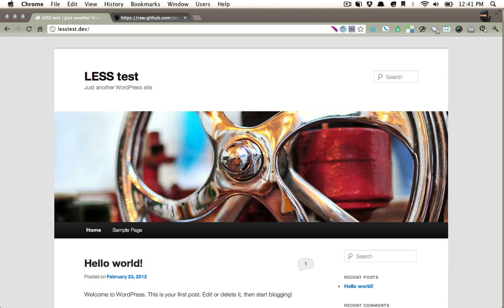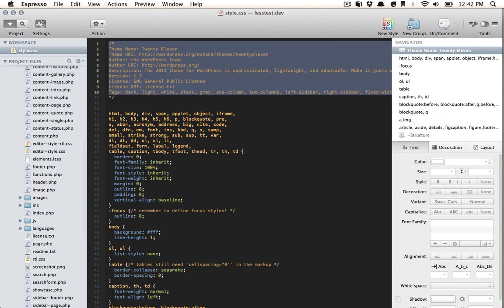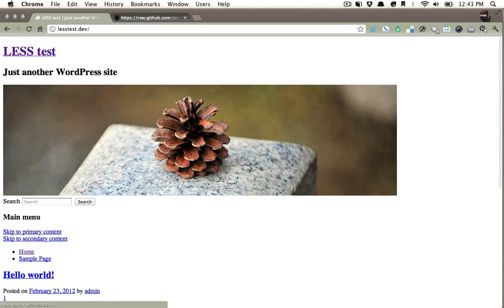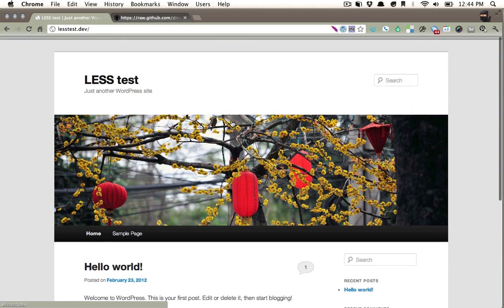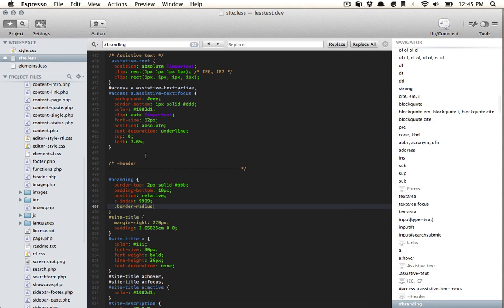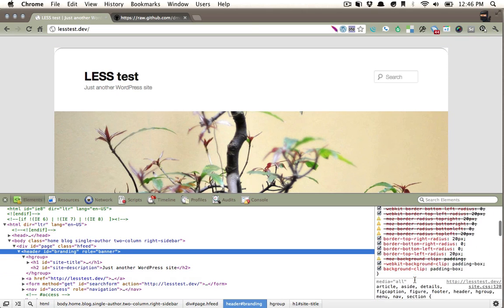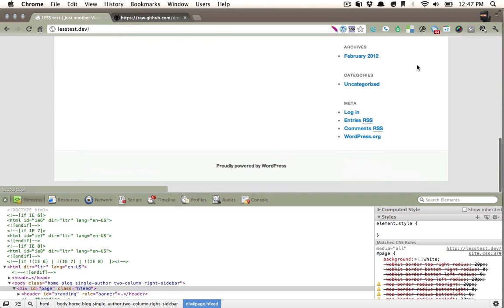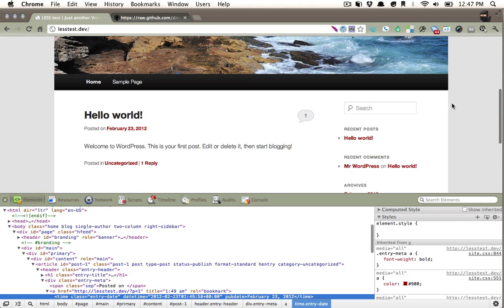Integrating LESS into Wordpress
Here's a quick rundown of how to include LESS into your Wordpress theme development without needing to modify how the Admin panel selects and loads your theme.

For more information on the tools and links used within this screencast head over and check it out